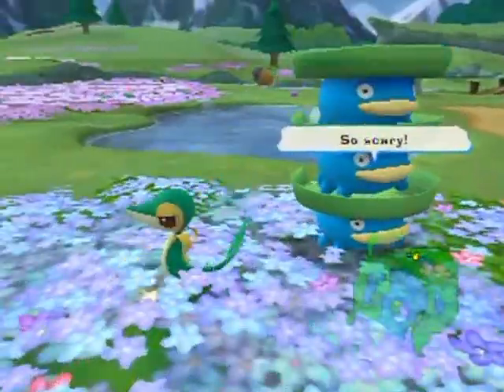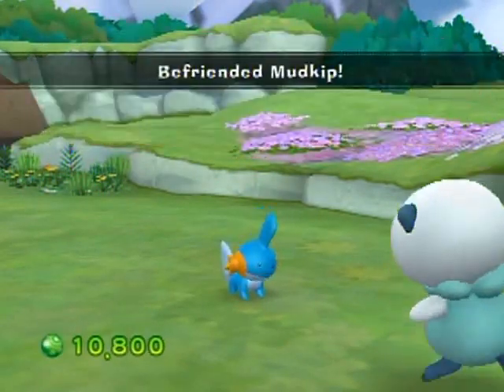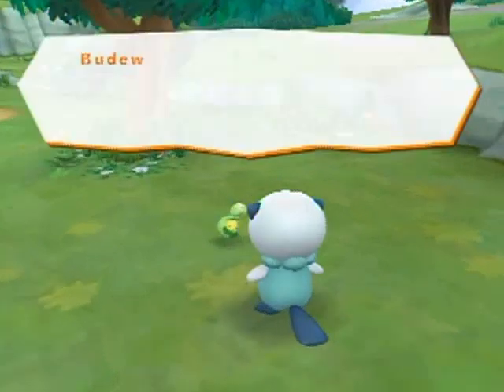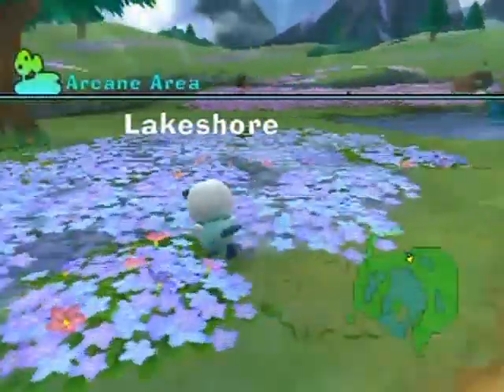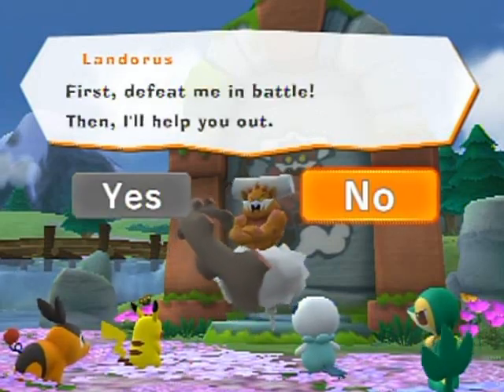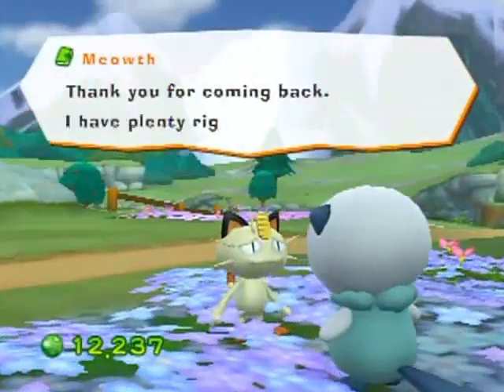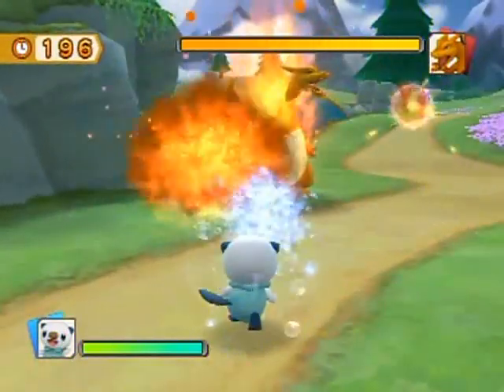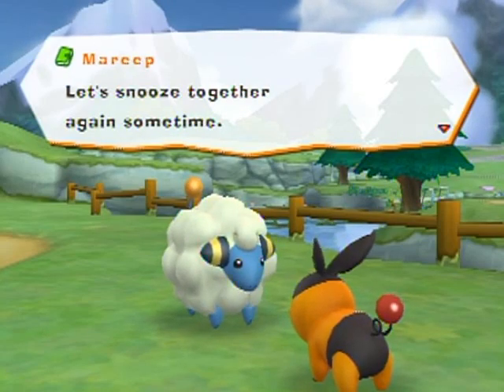Pokepark 2: Wonders Beyond Walkthrough Part 26: Unraveling the Arcane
There are a bunch of mysteries to solve remaining at the Arcane Area so let's clean them up you aspiring gumshoes you!

●Side note: I'll be grinding for Honey Jars, Sweetleaves and Snazzy Ribbons off camera so if you don't know the best locations for them, they are:
Sweetleaves (For Swadloon) - Arbor Area
Honey Jars (For Wailord) - Arcane Area
Snazzy Ribbons (Another one for Swadloon) - Arcane Area

Just collect the little treasure chests in the area, leave and come back to reset them over and over and over... Until you have enough. I put off doing them for too long but I can't help it! I hate grinding! Arrrgh!